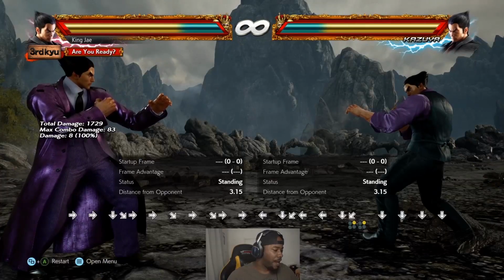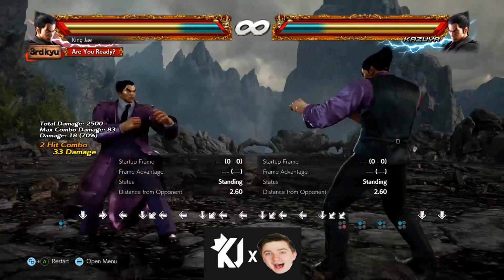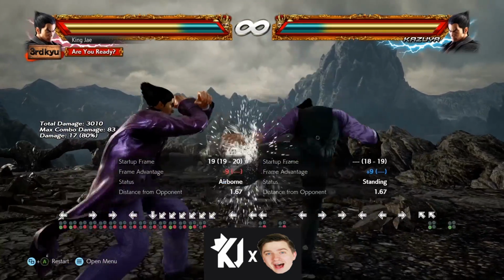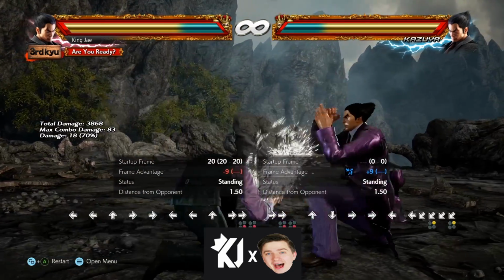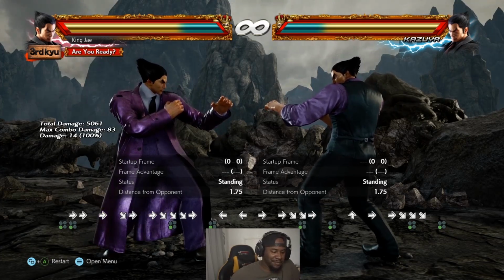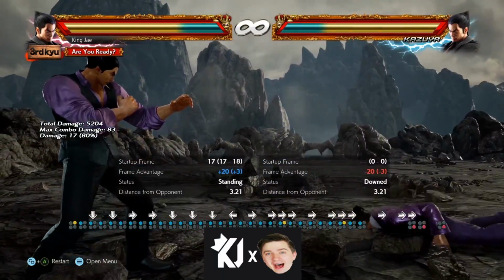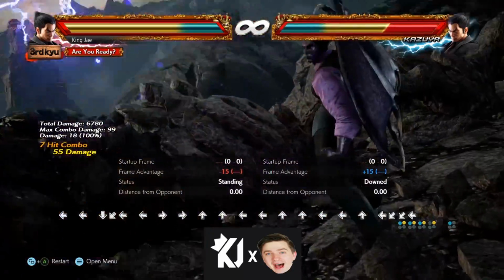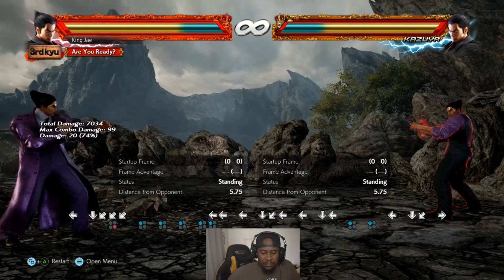Teach Me: Kazuya Mishima [Tekken 7] Ft TMM TheMainManSWE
TEACH ME is a series which help players discover how to play a character at an intermediate or advanced level. This episode we featured one of the top Tekken content creators, TheMainManSWE!

Sections:
0:00-0:46 Introduction
0:47-12:57 Key Moves
12:58-23:09 Wave Dash/Crouch Dash
23:10-28:36 How To Get Good Execution
28:37-31:24 Grabs
31:25-34:12 Rage Drive
34:13-39:59 How To Fight Kazuya